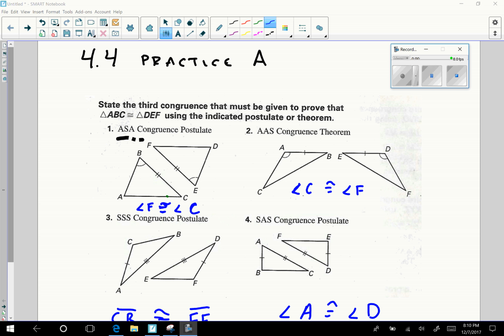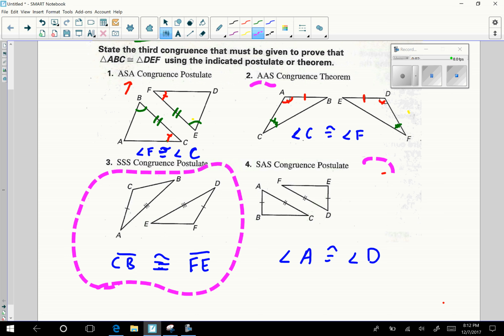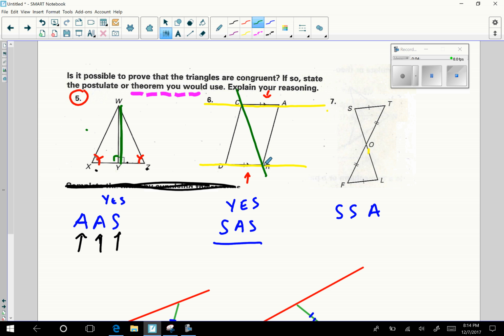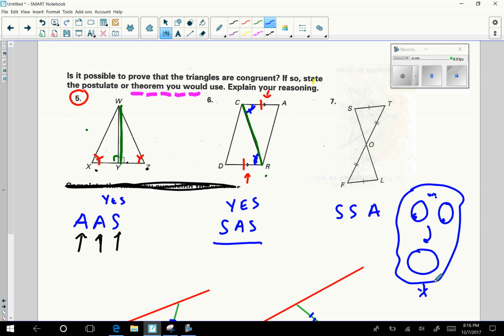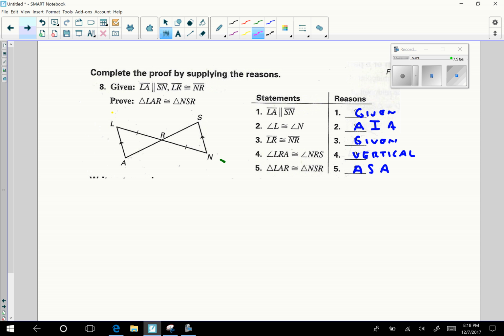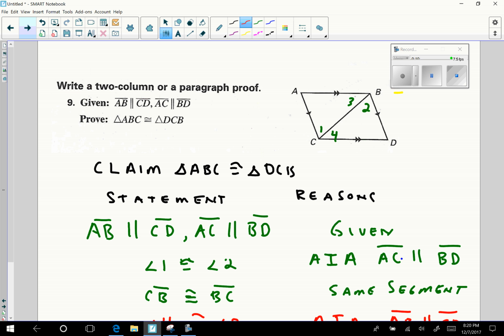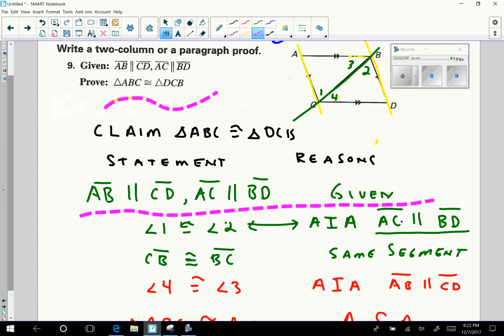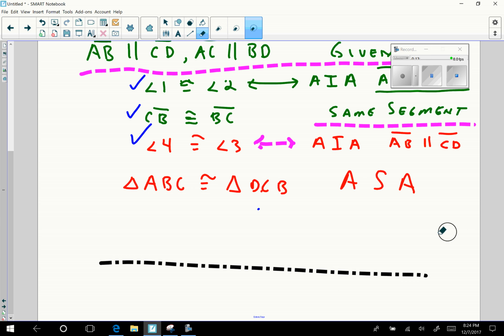4 4 practice A